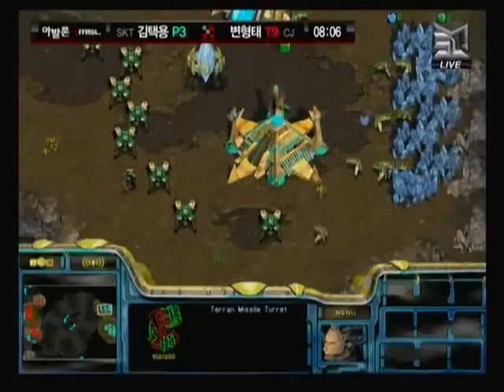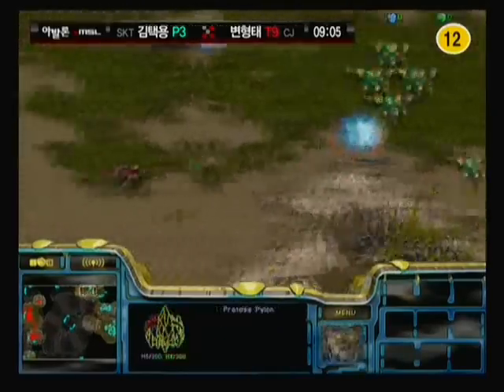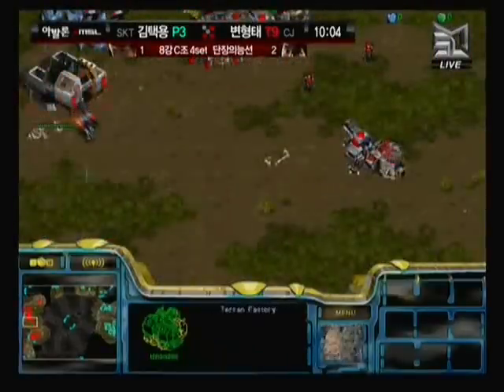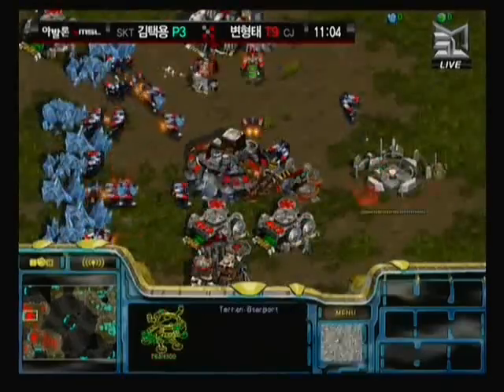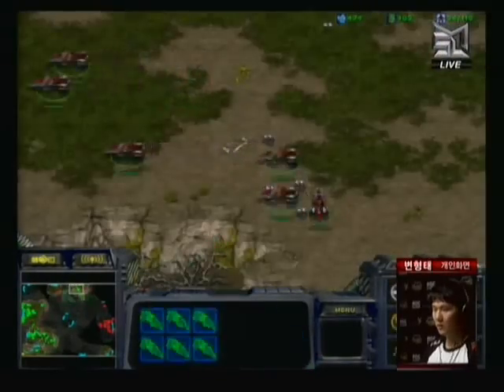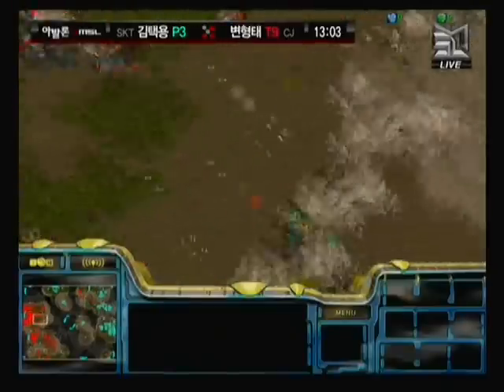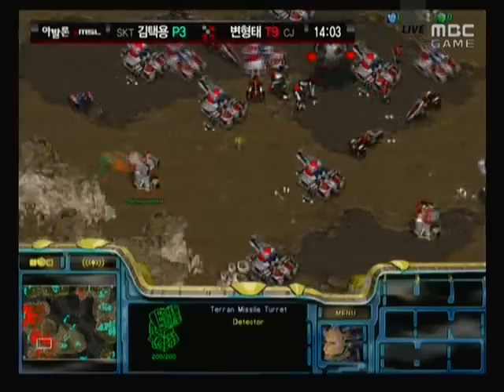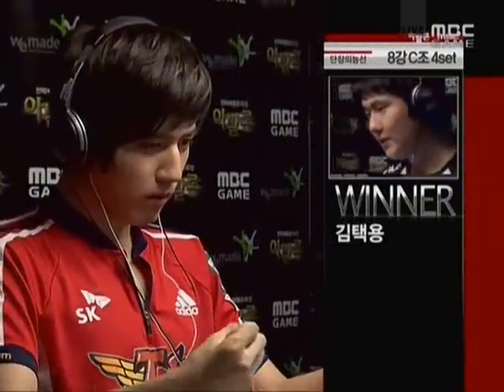Avalon MSL Quarterfinal Bisu v Iris game 4 part 2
Iris (red protoss)
v
Bisu (teal terran)

map: Heartbreak Ridge